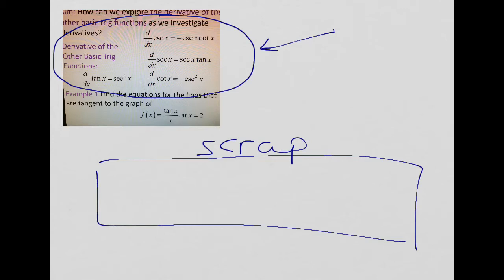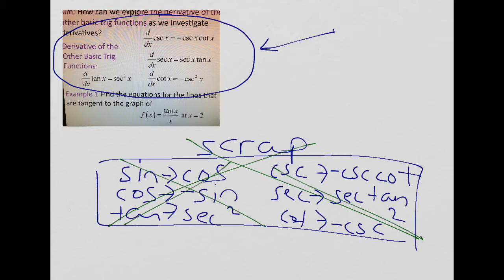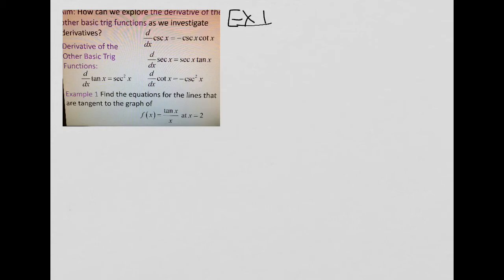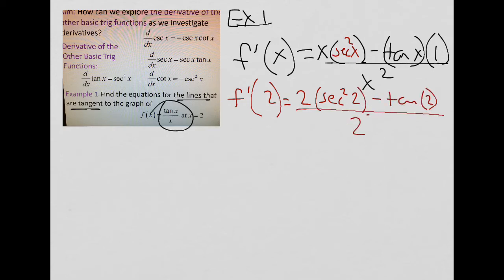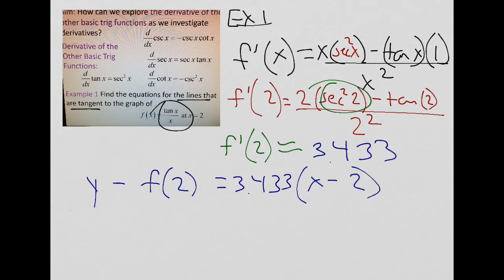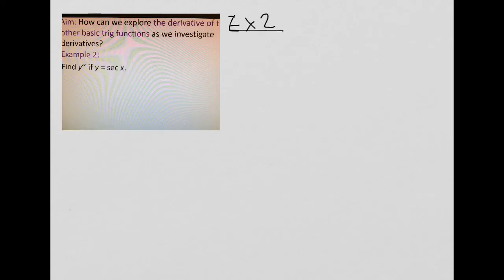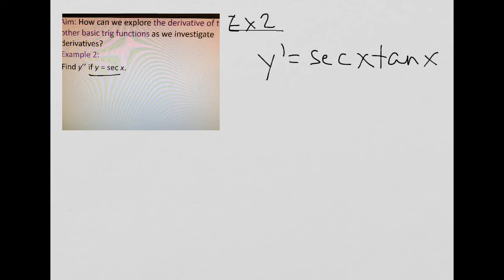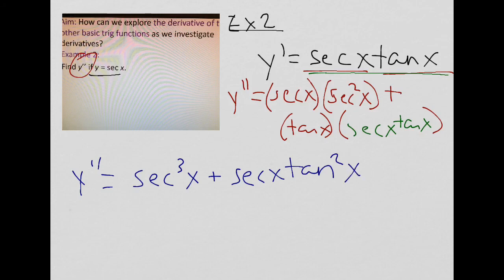Derivative of the Other Basic Trig Functions